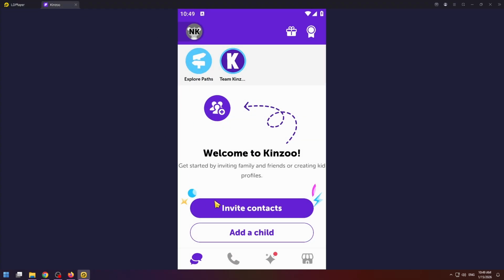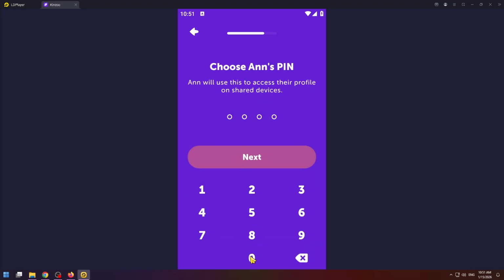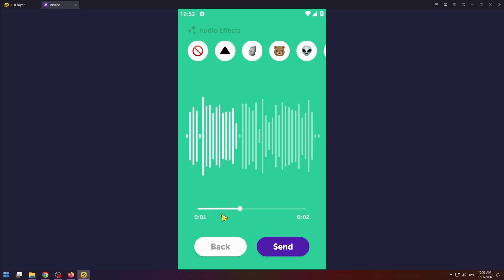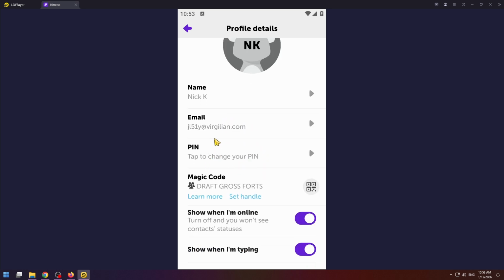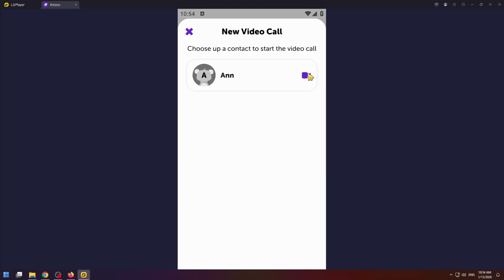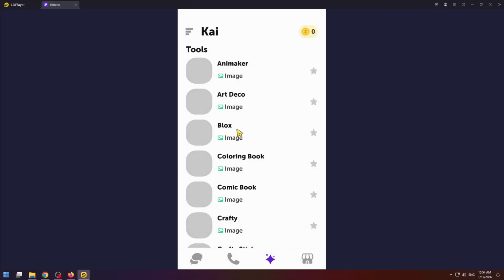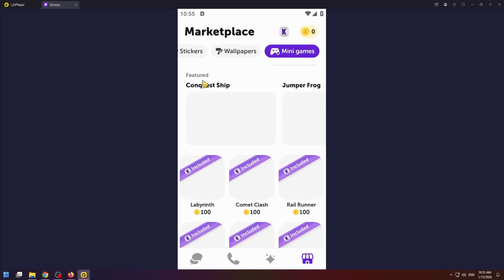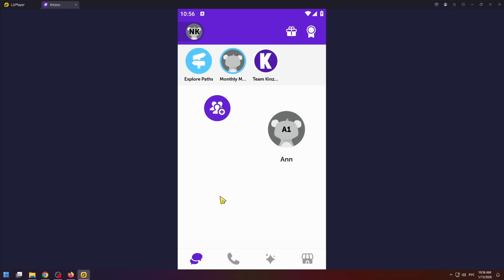Kinzoo App - Tutorial For Beginners | How To Use Kinzoo App (Kinzoo Full Guide)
kinzoo app tutorial